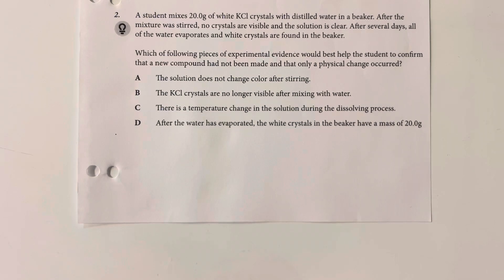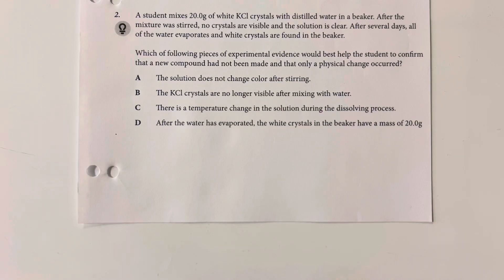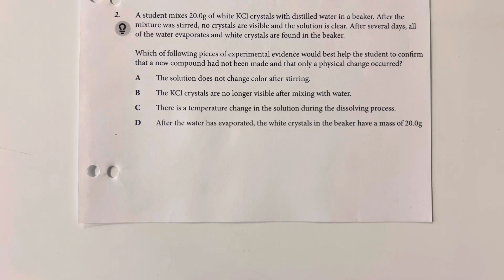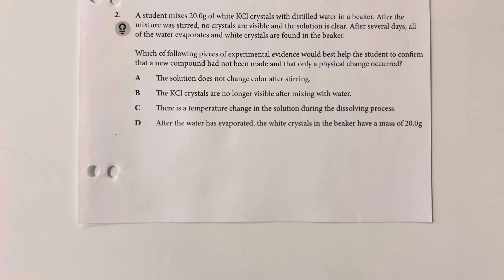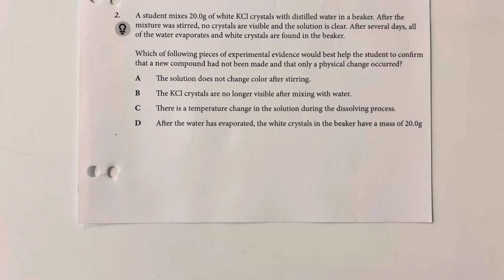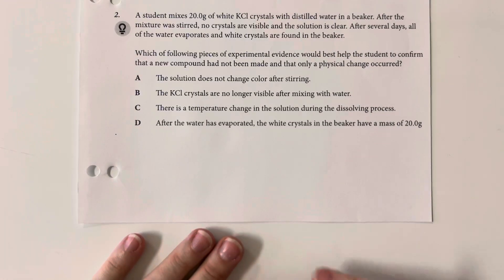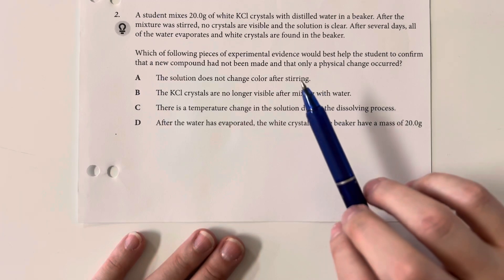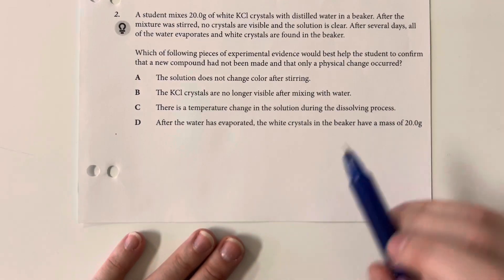AP Chemistry Unit 4.4 Practice Problems - Physical vs Chemical Changes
In this video, we dive into practice problems focused on physical and chemical changes from the AP Chemistry curriculum. Understanding the difference between physical and chemical changes is crucial for mastering the basics of chemistry, as it lays the foundation for more complex topics. We’ll work through a series of problems that test your ability to identify and distinguish between physical and chemical processes, as well as how to predict the outcomes of various reactions. Each problem is explained step-by-step, with a focus on key concepts like conservation of mass, reaction types, and changes in energy. Whether you're reviewing for the AP exam or strengthening your chemistry knowledge, this video will help you build a solid understanding of these essential concepts.